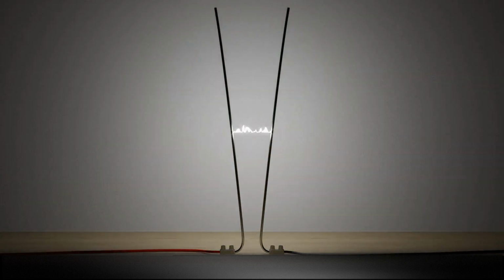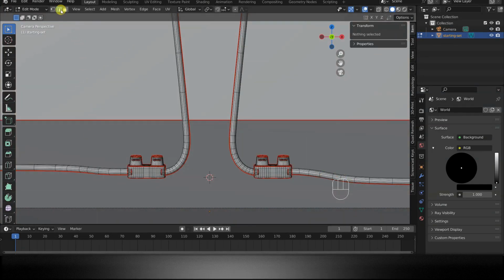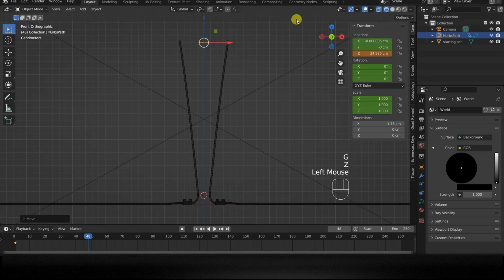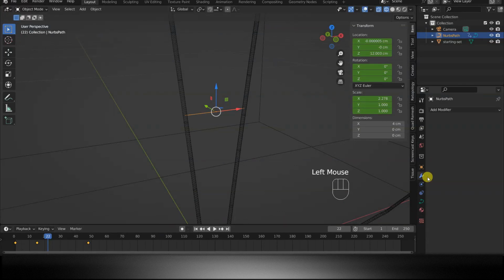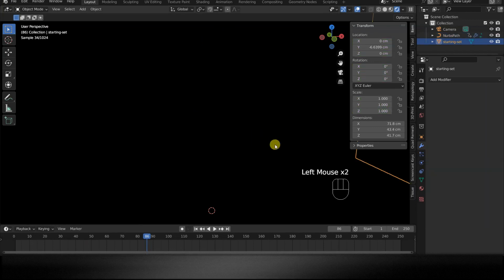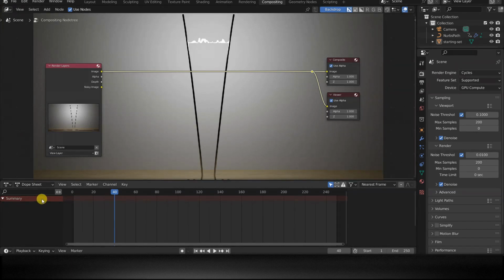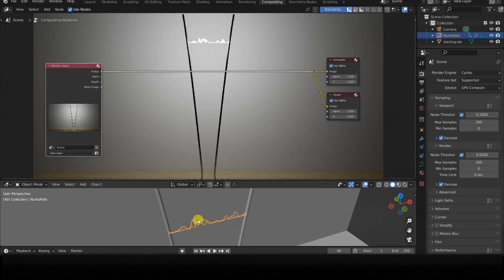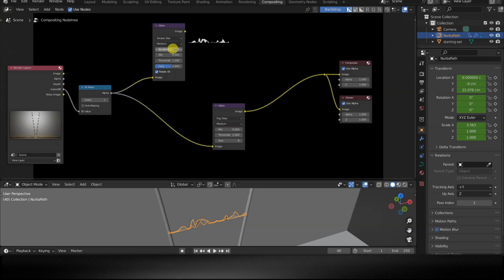[LEGACY AI VERSION] - BLENDER 3.x #011 - A climbing electric arc (Jacob's Ladder)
In this tutorial, we will see how to create the animation of an electric arc climbing up two electrodes in Blender. This effect is also known as Jacob's Ladder, due to a biblical episode.